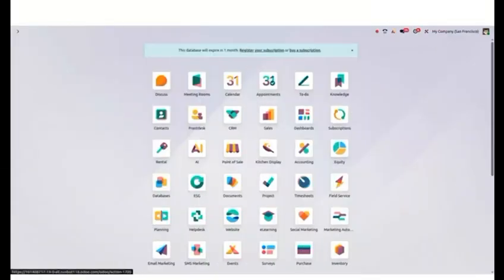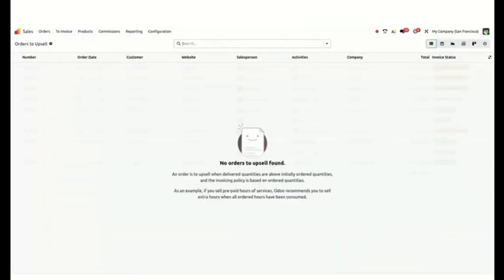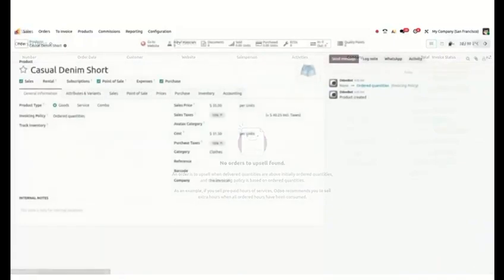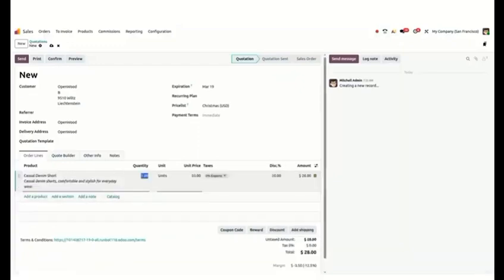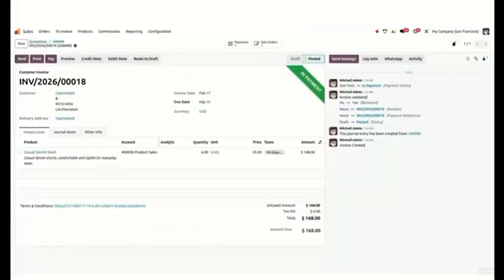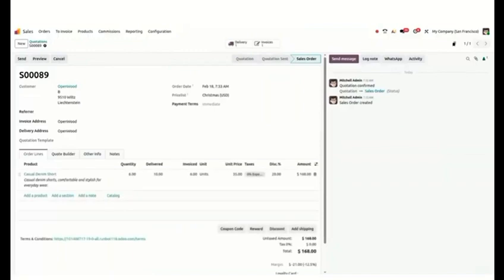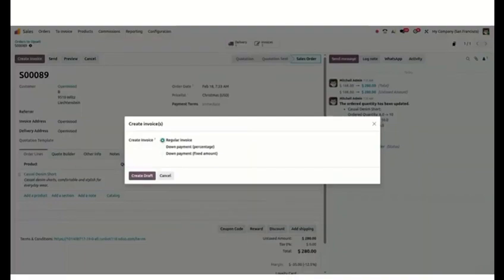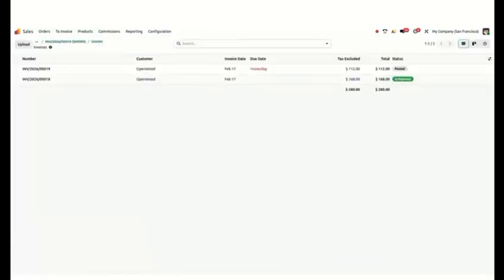Manage upselling like a pro in Odoo 19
In this tutorial, we dive into the "Orders to Upsell" feature within the Odoo Sales application. Upselling is a powerful way to boost revenue and improve customer satisfaction by offering higher value options or additional quantities, all within a seamless workflow.

What you’ll learn in this video:
  • How the "Orders to Upsell" feature works in Odoo.
  • Key conditions required for upselling (Delivered vs. Ordered quantities).
  • Setting up product invoicing policies for successful upselling.

Whether you're managing services or physical goods, Odoo 19 makes it easy to track and invoice extra deliveries without the hassle of creating new sales orders.